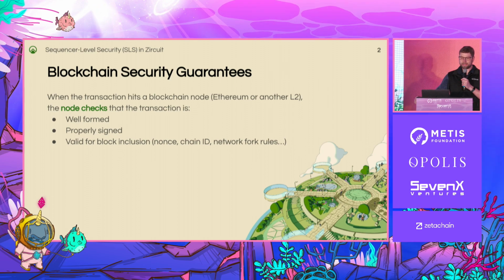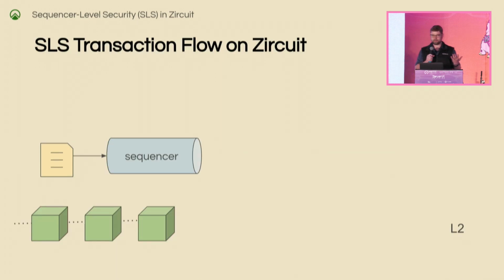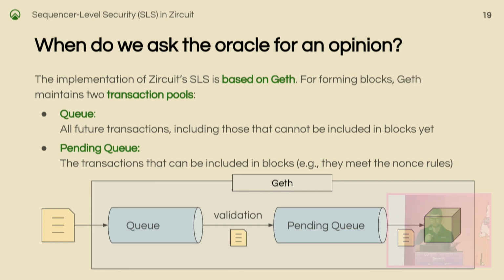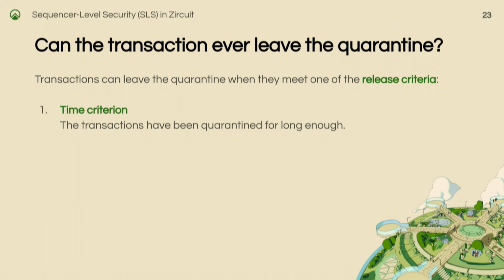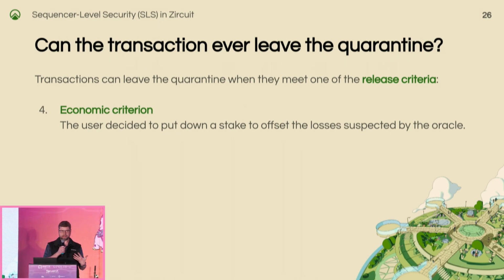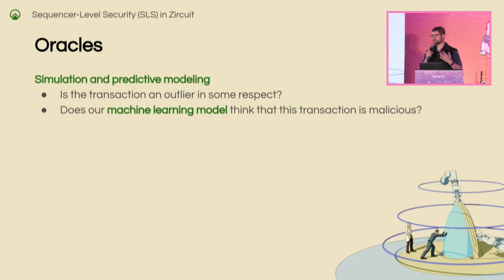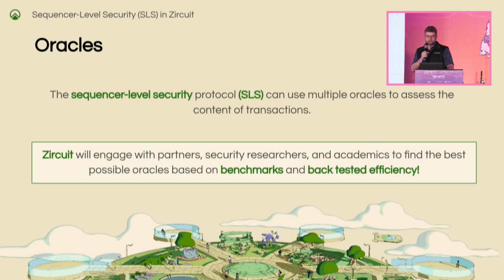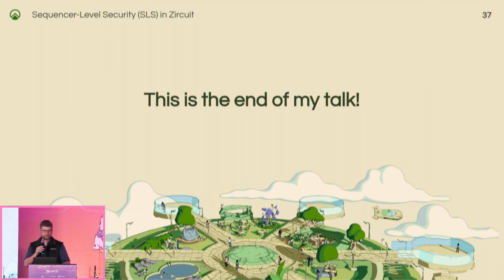Sequencer-Level Security (SLS) in Zircuit | Martin Derka - Zircuit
Blockchain nodes and validators secure blockchains’ consensus. However, they provide no security guarantees to smart contracts operating on the blockchain. This is probably necessary on L1s, however, the architecture of rollups allows for doing more at the sequencer level. In this talk, we present our solution to the architectural and cryptographic challenge—a zero-knowledge rollup protocol implemented on top of the OP stack that brings security to the sequencer level.